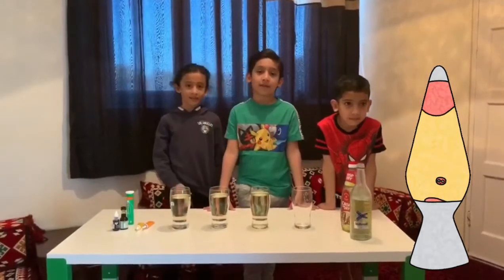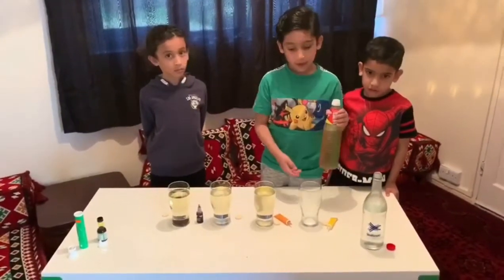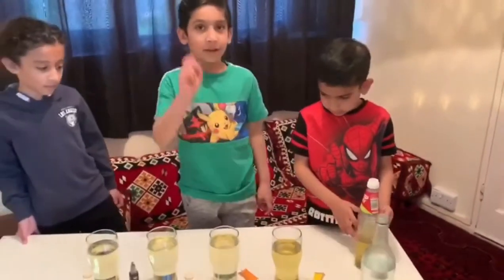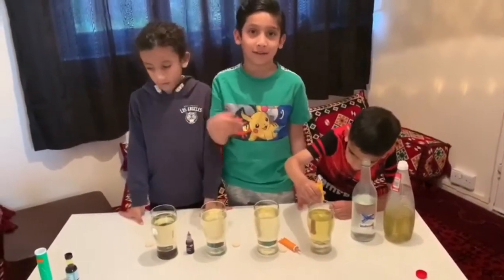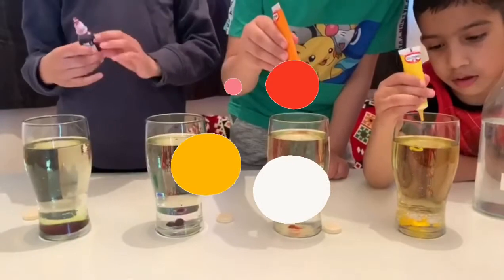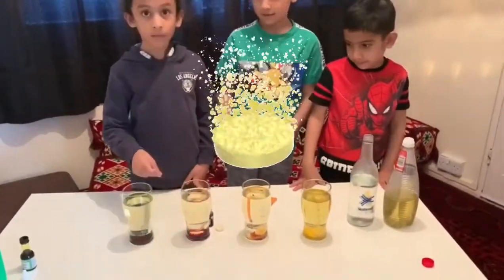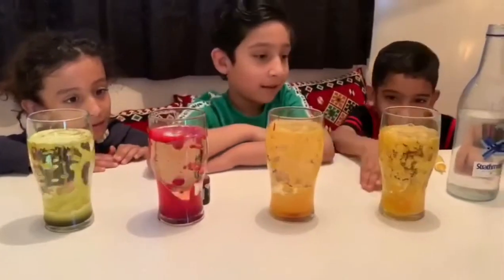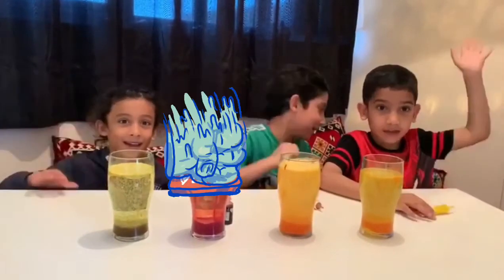DIY Lava Lamp | Lava Lamp Experiment | Easy Science Experiment for Kids!!!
memTV are here to show you how easy it is to make a cool lava lamp from a few simple ingredients with parent supervision.  ;-)